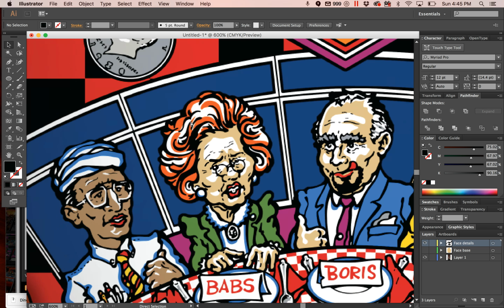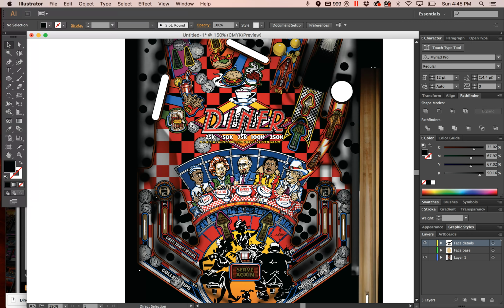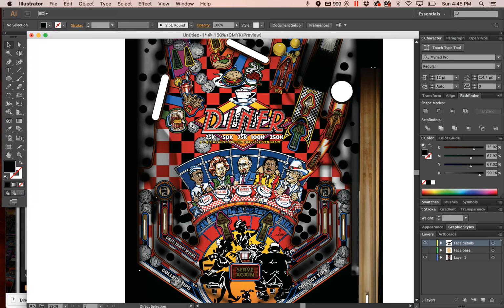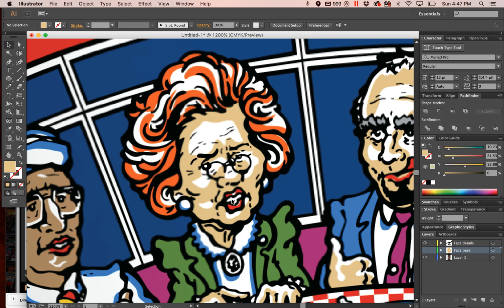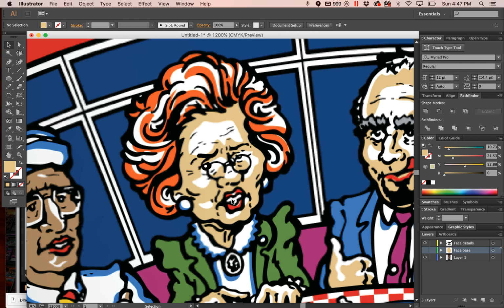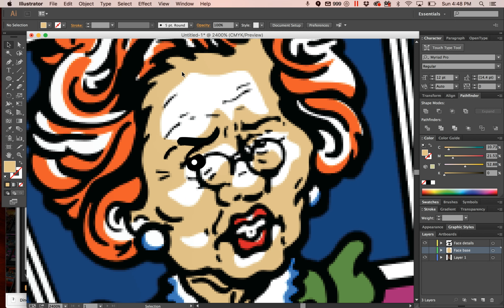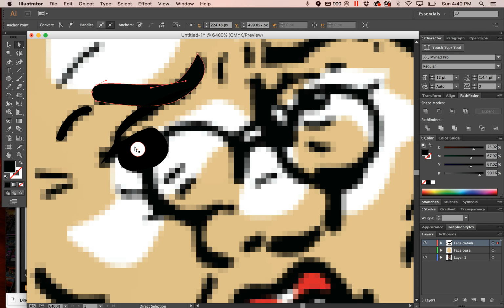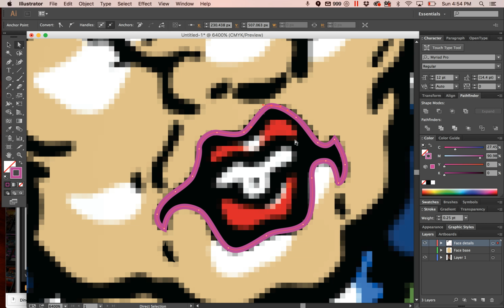redrawing pinball playfields in Adobe Illustrator